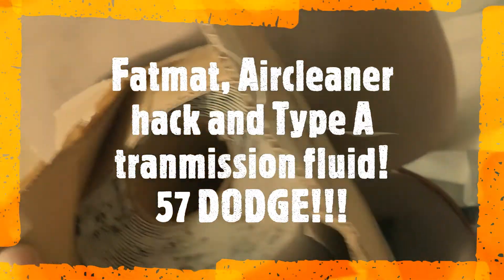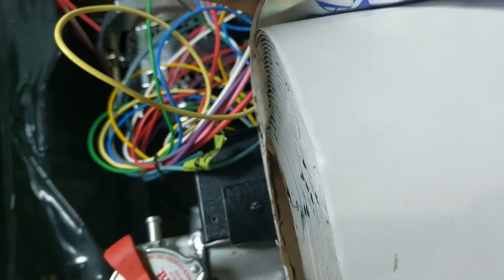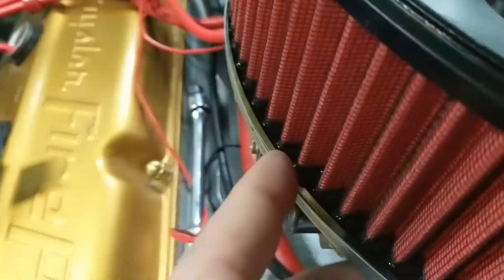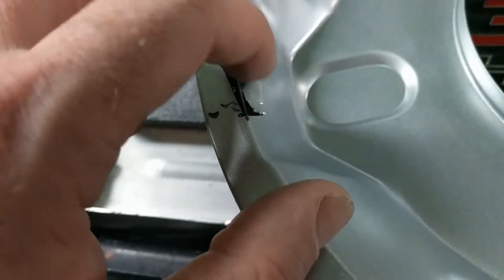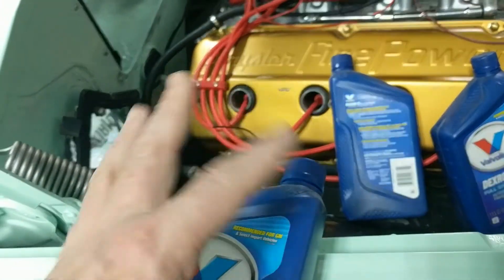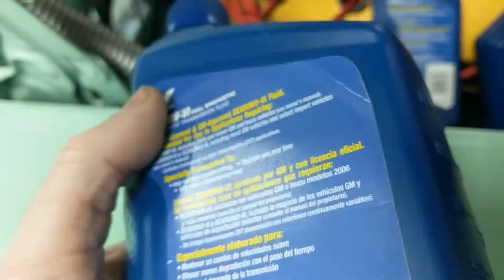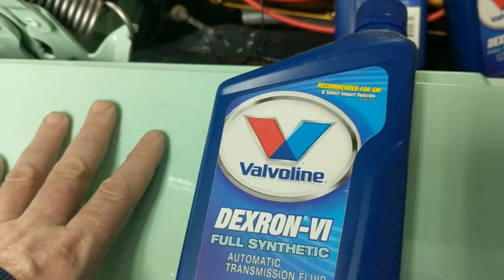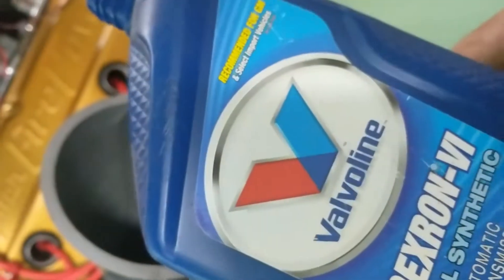Fatmat Review, Air cleaner hack, Type A transmission fluid in a 57 Dodge!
Fatman extreme review,  fitting a spectre air cleaner, what should use in a old mopar in place of Type A transmissino fluid??